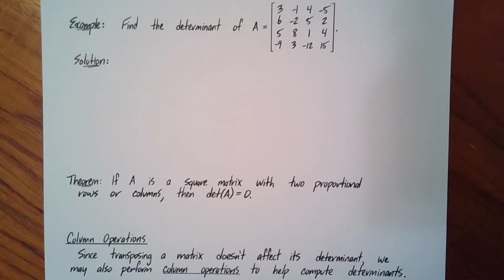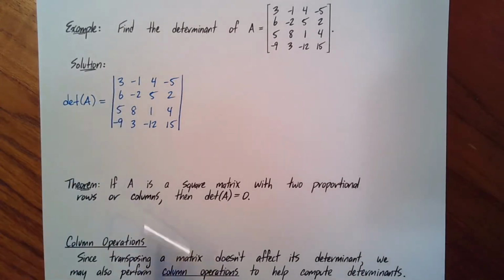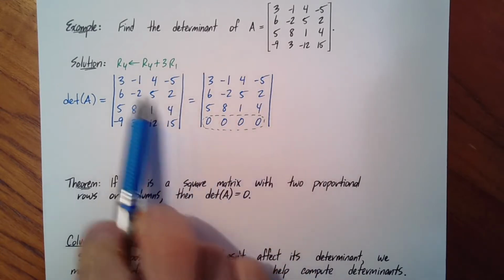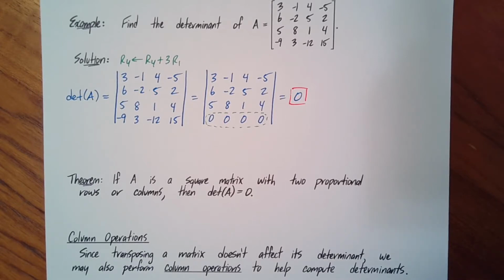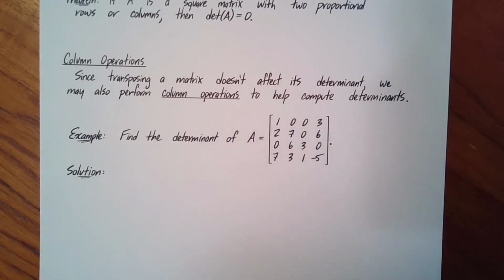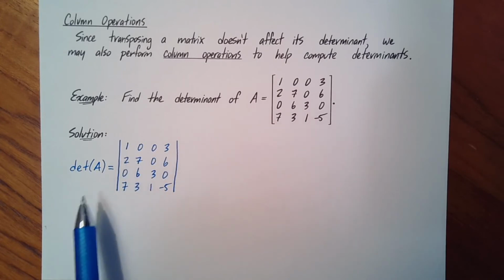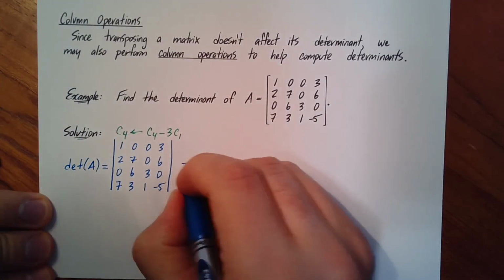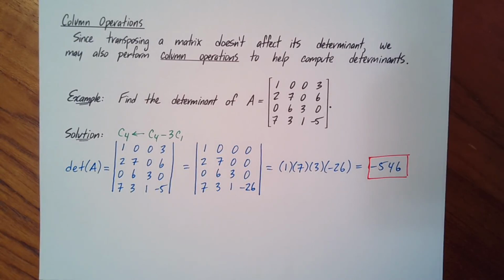Math 221 - Section 2.2 - Part 4